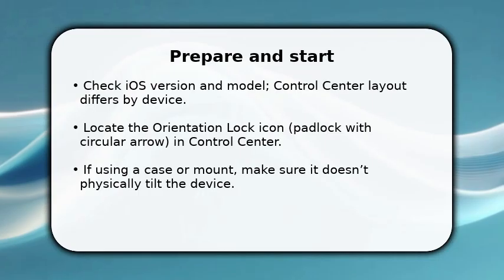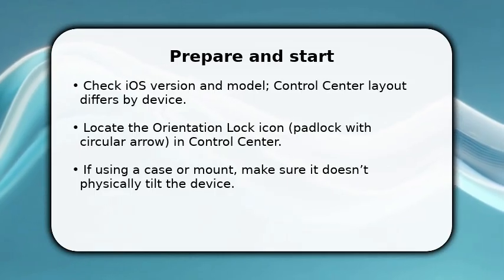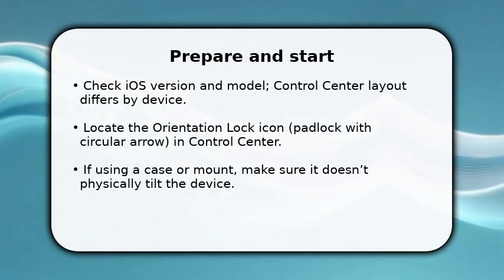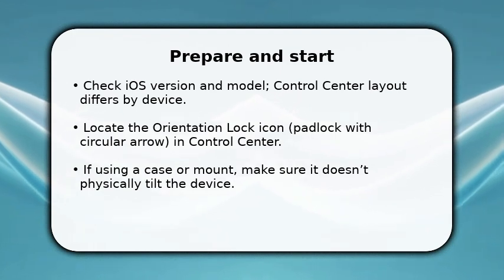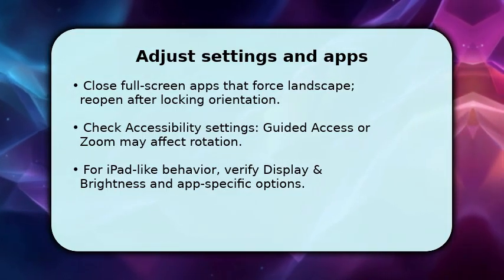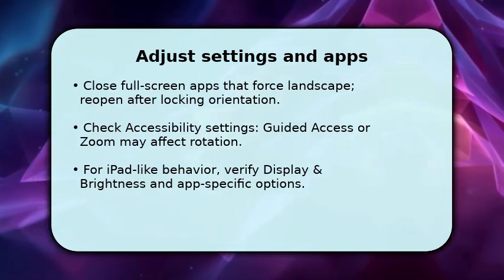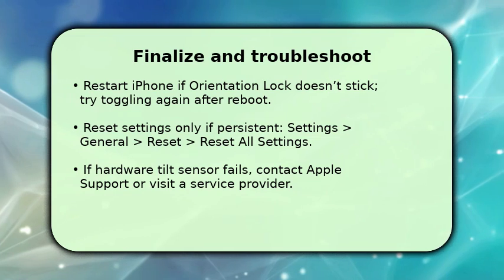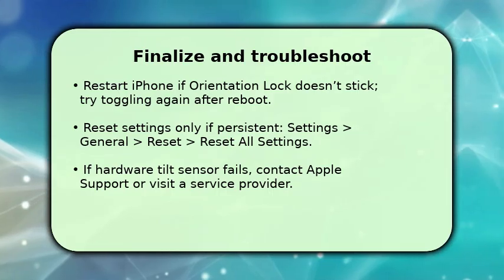How to Keep Iphone in Portrait Mode (updated)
Discover the latest tips and tricks to maintain your iPhone in portrait mode. This updated guide covers essential settings adjustments, third-party apps that can help preserve orientation locking on iOS devices, and quick fixes for common issues encountered when trying to keep an iPad or iPhone locked horizontally.